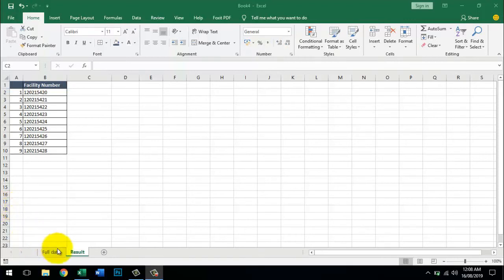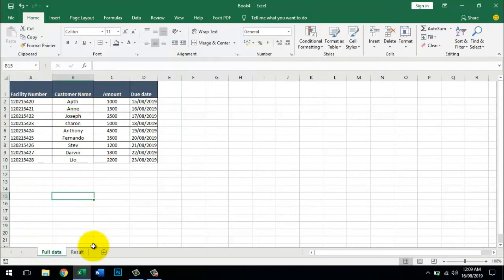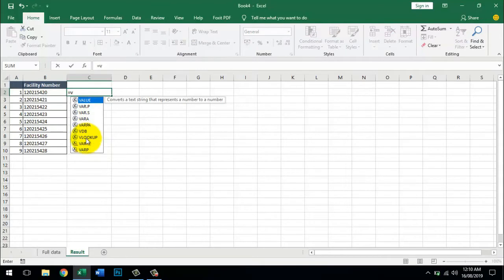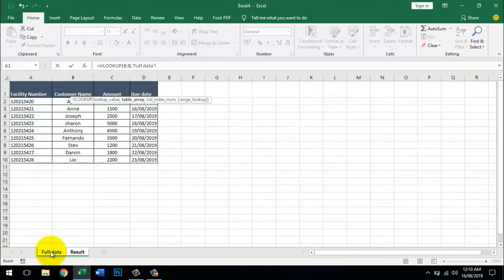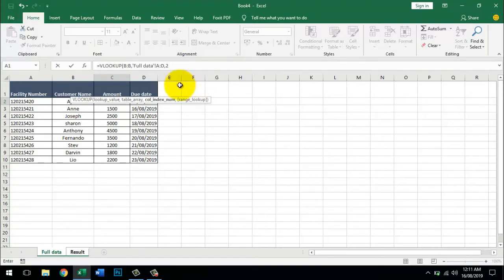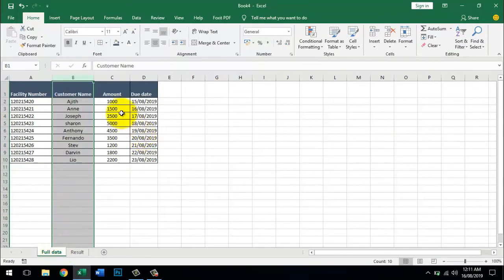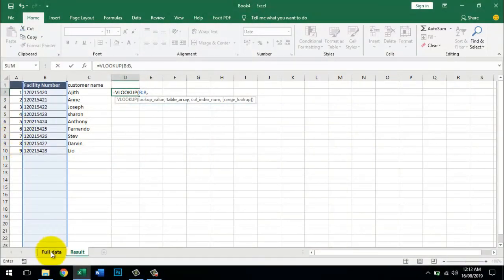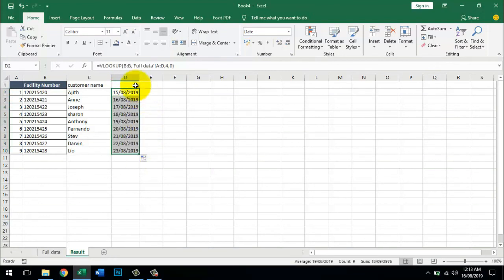How to Do a VLOOKUP in Excel - Video Tutorial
This video shows you how to use MicroSoft Excel's VLOOKUP function to compare values in two lists with simple example.